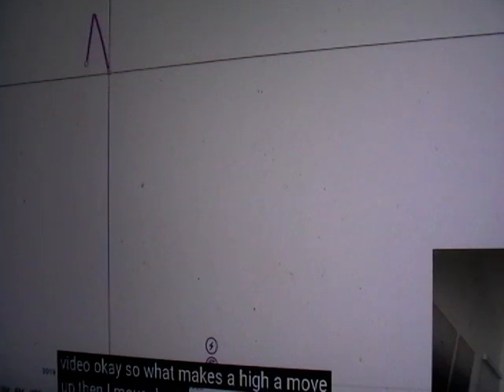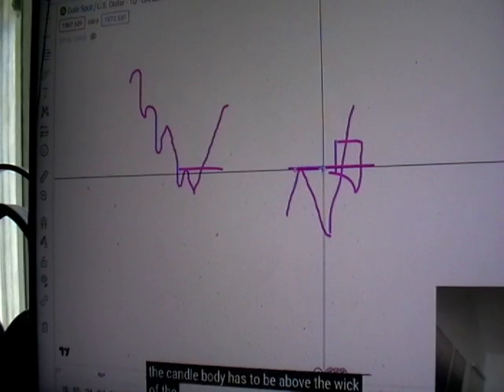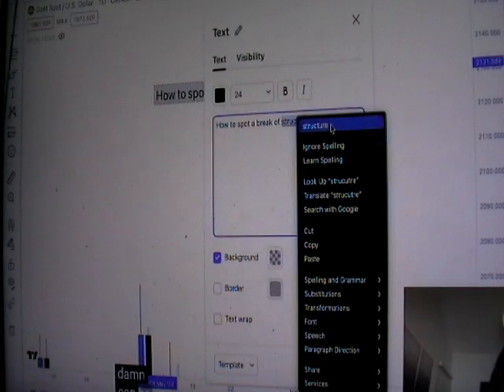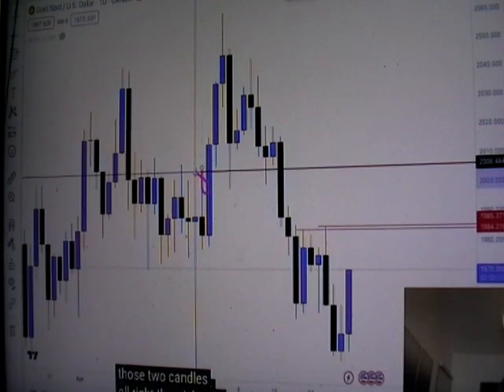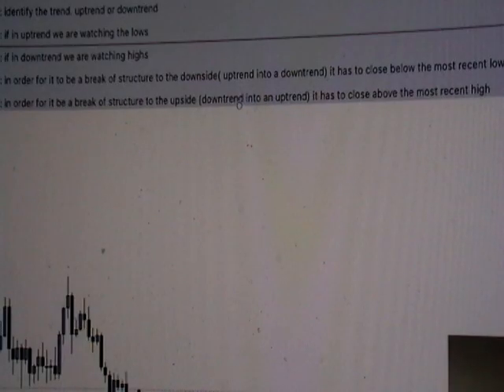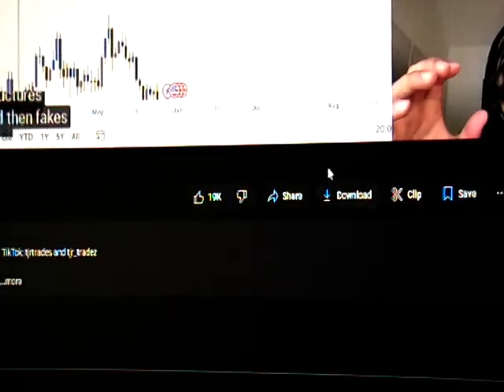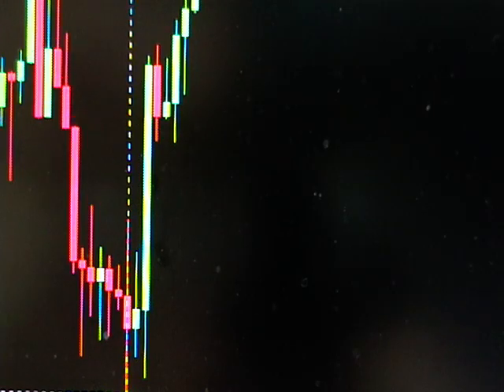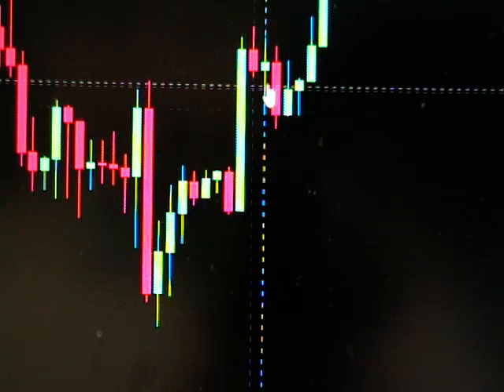Day 7: Break of structure (BOS)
Day 7 of my road to success
Notes:
A Bos is a shift in the market where it makes Higher Highs and Higher lows then turns into Lower Lows and Lower Highs.
It takes 2 candles to make a high.

A BoS to the upside is when the market makes Lower lows and Lower Highs then breaks the most recent Lower High and then keeps on making Higher Highs, but this won't go on forever.

A BoS to the downside is when the market makes Higher Highs and Higher Lows and then breaks the most recent Higher Low and then keeps on making Lower Highs and Lower Lows

It's not a BoS Unless the candle closes above a high or below a low [ WE DO NOT CARE ABOUT THE WICKS ]

How to spot a Break Of Structure (BoS)
1) Identify the trend (look if it's an Up Trend or Down Trend)
2) If we are in an UpTrend we are watching the Lows (we going to see if the lows are going to get taken out)
3) If we are in a DownTrend we are watching the highs (we are going to see if the highs are going to get taken out)
4) If order for it to be a BoS to the DownSide (UpTrend into DownTrend) it has to close below the most recent lows
5) If order for it to be a BoS to the UpSide (DownTrend into UpTrend) it has to close above the most recent high

Dont forget THE WICKS DOESNT COUNT